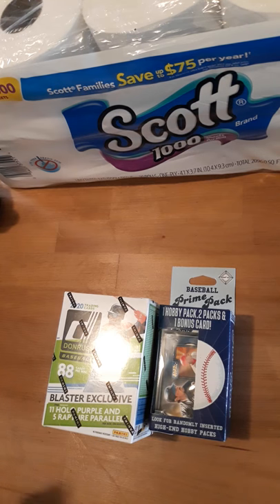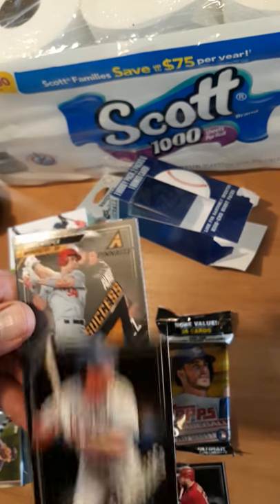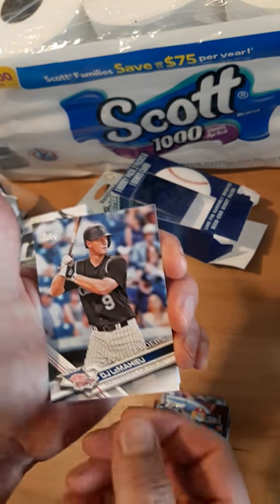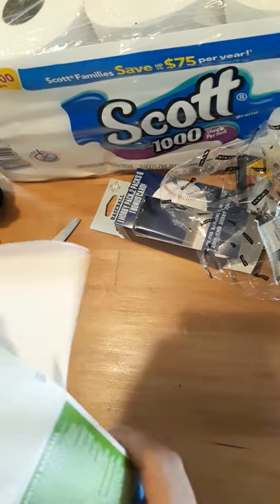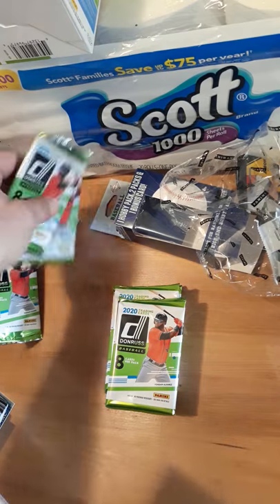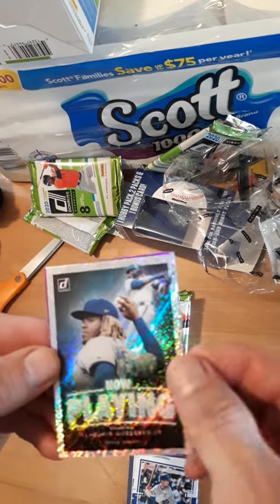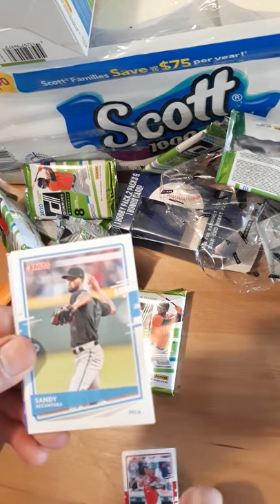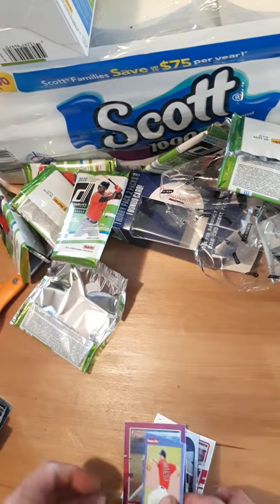Stay safe Saturday. Prime pack and a 2020 Donruss blaster. Great cards!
We open a Prime pack and a blaster of 2020 Donruss. Look at the cool cards we find.